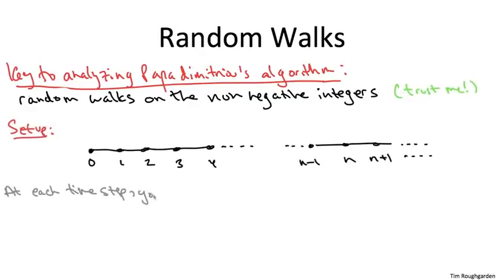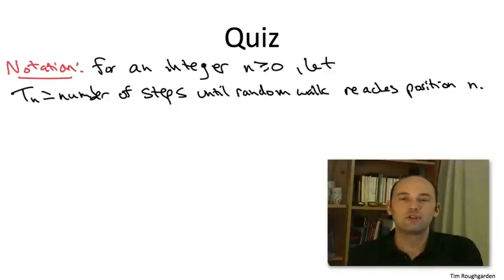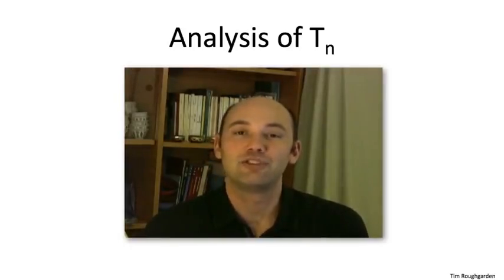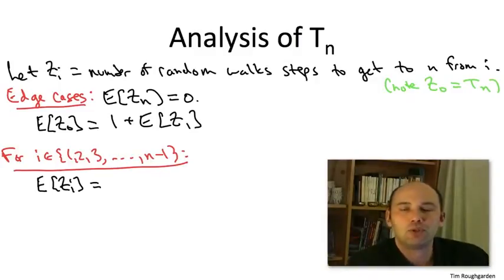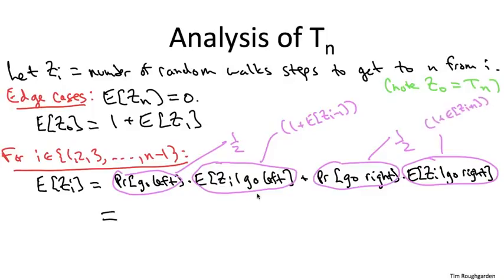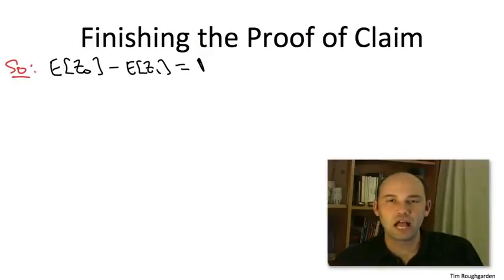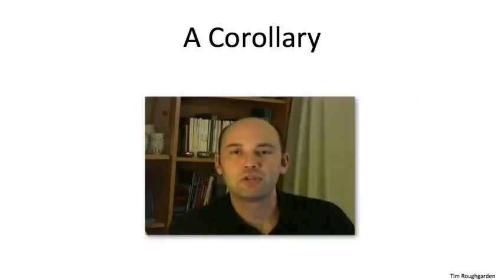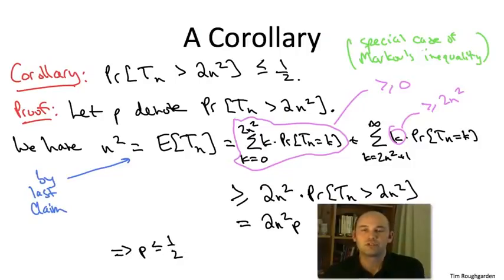19 6 Random Walks on a Line 16 min